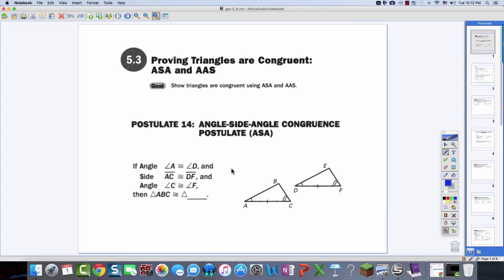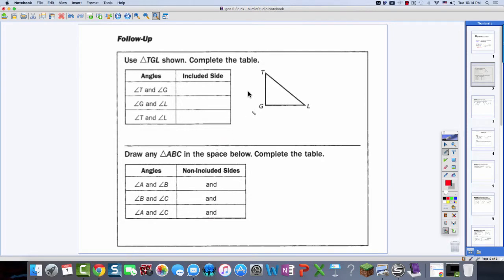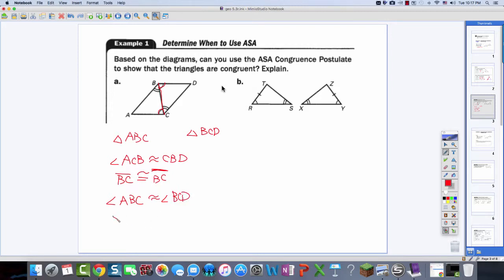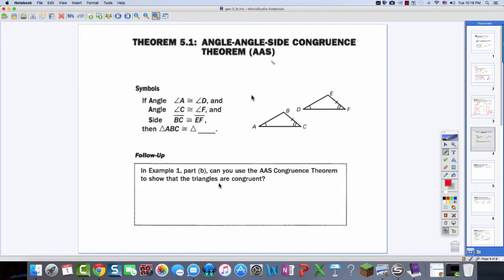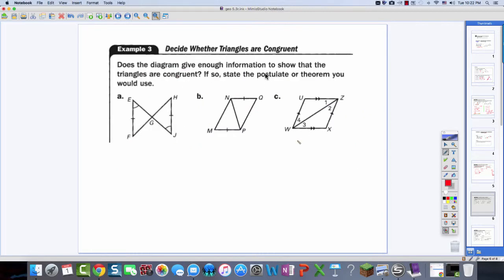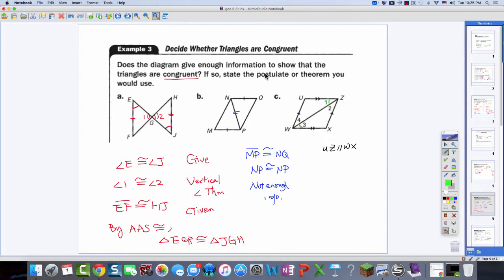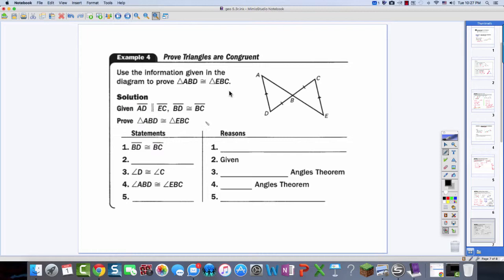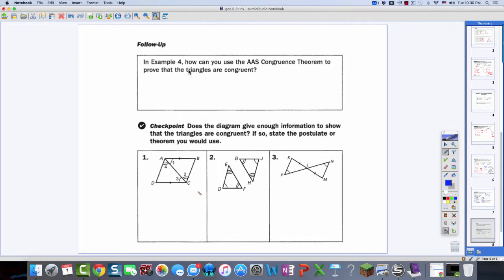geo 5.3 (r)